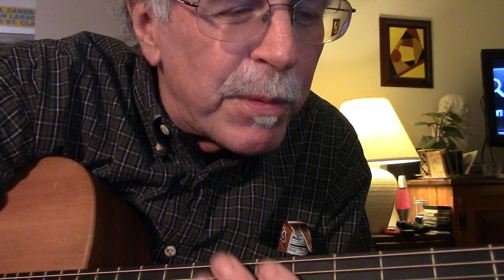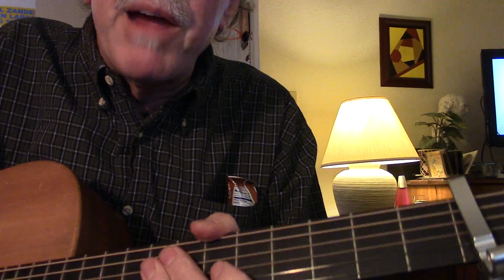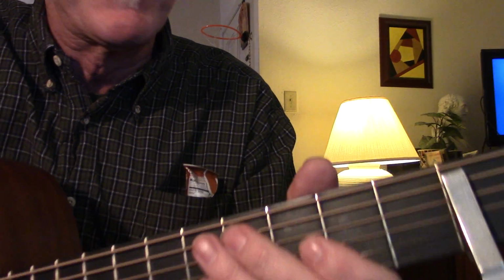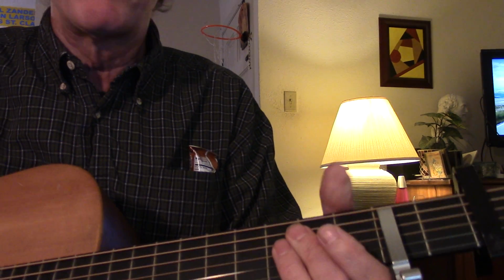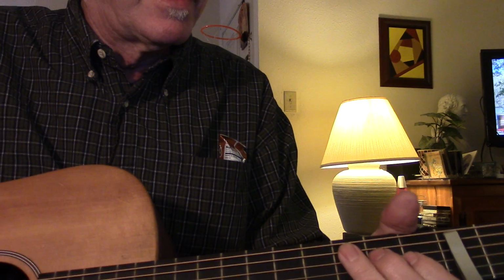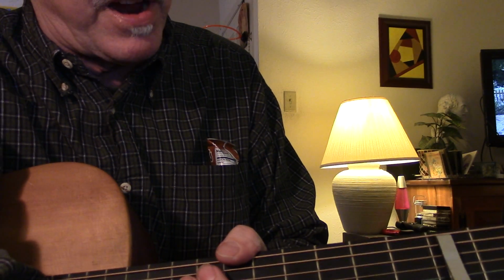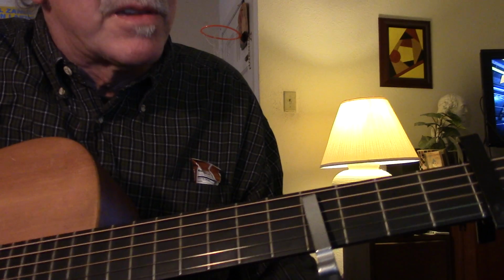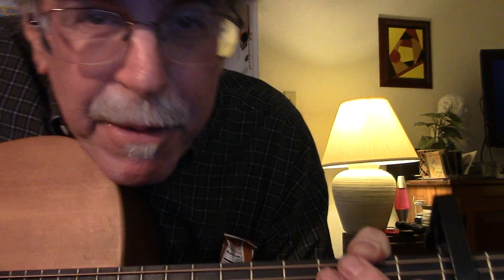Me and My Capos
I was asked how it is I sometimes use two capos. So I made a video. Two clarifications (1) capo-ing 5 strings on the 2nd fret leaving the low E un-capo-ed may seem equivalent to standard D drop tuning--- but it really isn't, you haven't re-tuned any strings, so the notes on the low E string are still the same as before on the same frets. On a standard drop D string tuning, all the notes on all frets would be a full step lower on that lowest string. I got tongue-tied making that point. (2) The last statement I make in the video should have been that the fanciest I get is capo-ing across the five strings, not one, and I'd add to that how maybe I add a 2nd capo to simply adjust the bass note on the low E string, depending on the song...but I don't get much fancier than that.